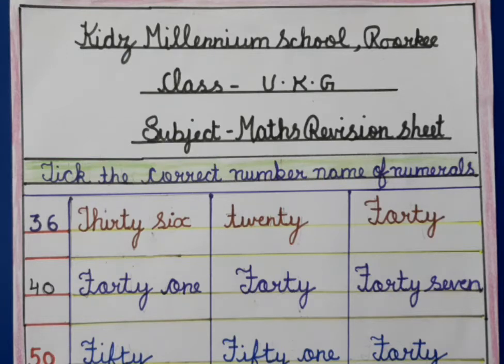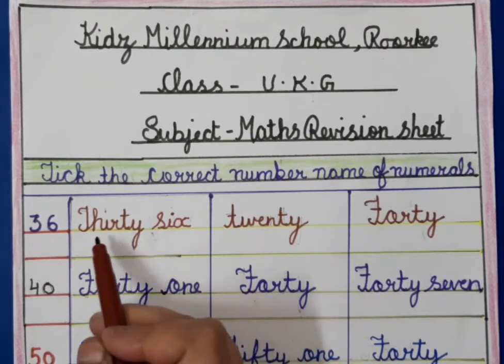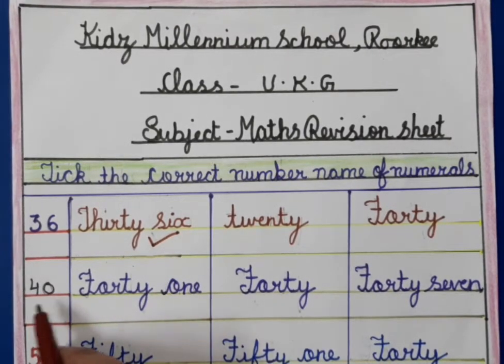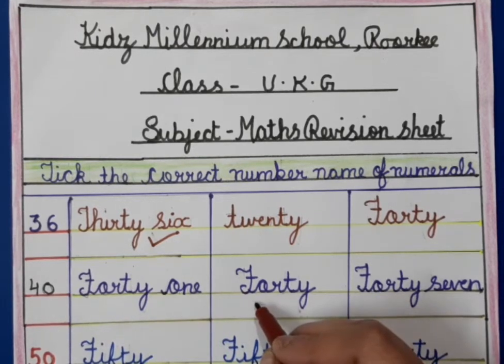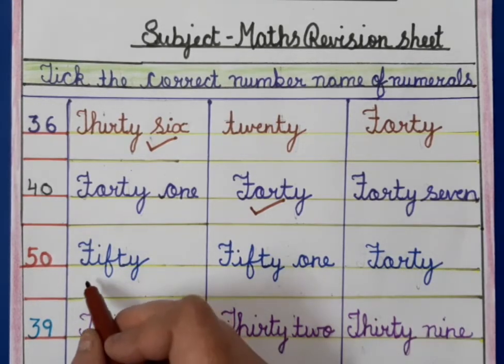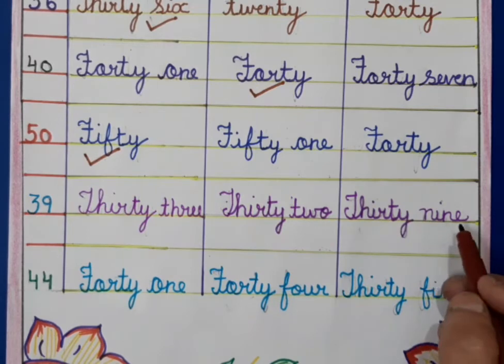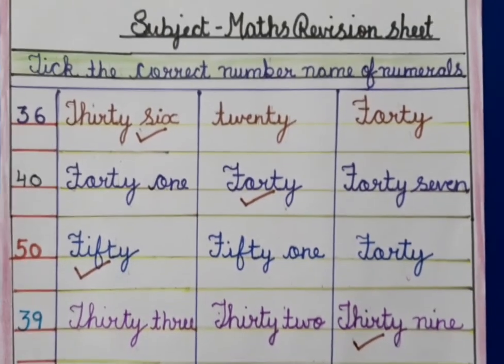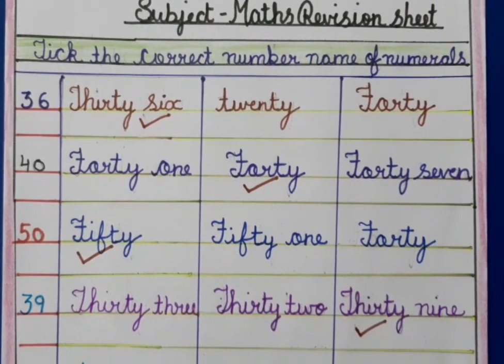Tick the correct number name of numerals (UKG, Maths) | KIDZ MILLENNIUM SCHOOL, ROORKEE